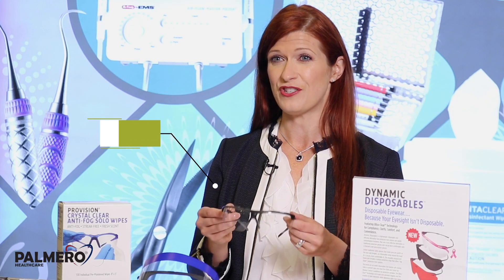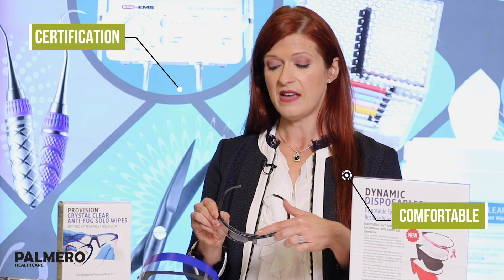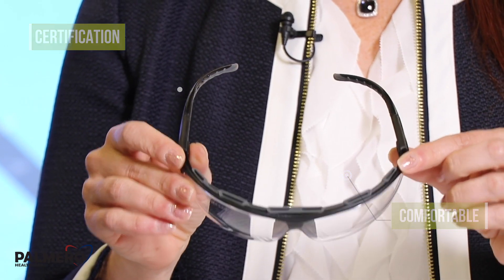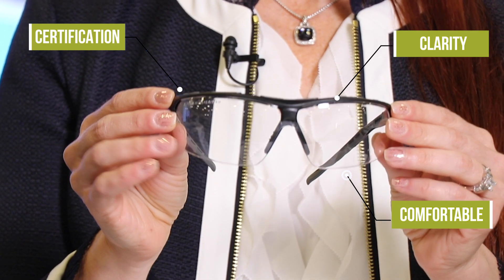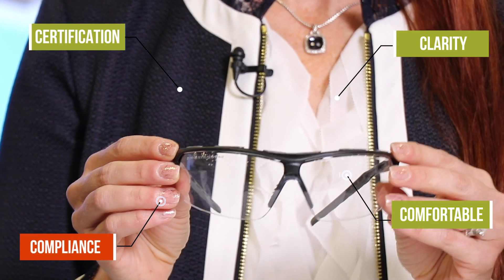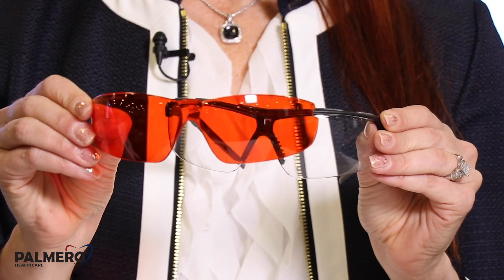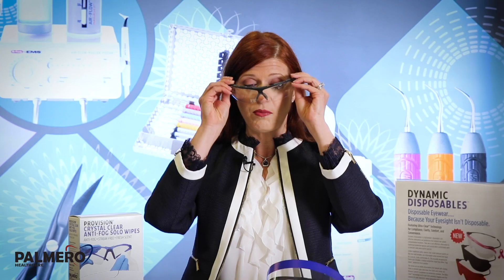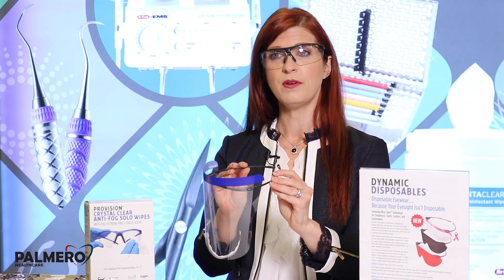Palmero Healthcare ProVision Safety Eyewear with Dr. Pam Maragliano-Muniz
It only takes one unfortunate accident in the dental office to impact your career, health, safety, and liability. Failing to wear protective eyewear is a risk no one can afford. Watch Pamela Maragliano-Muniz, DMD from the 2019 ADA conference as she discusses what to look for in safety eyewear and the importance of regularly wearing protection.